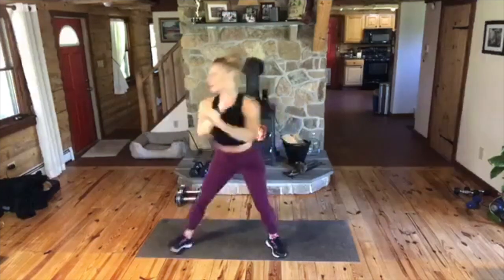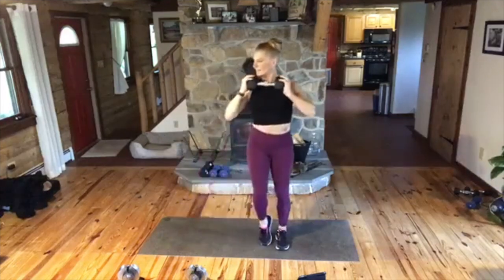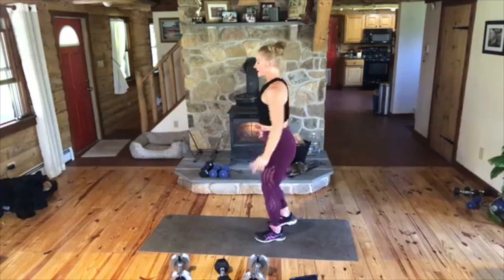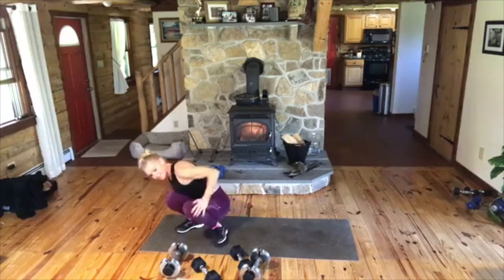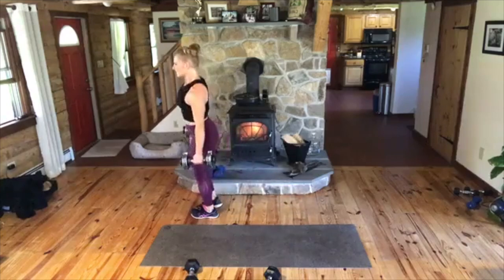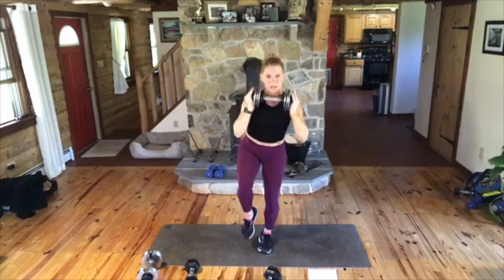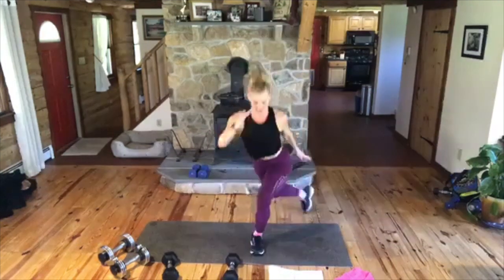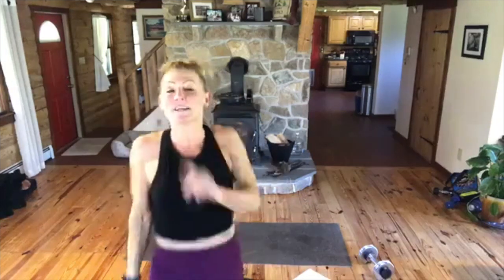BUTT and LEGS Killer Glute Workout! Dumbbells and mini Band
Want a stronger, lifted and tighter butt?  This workout it for you!
Plenty of modifications offered.